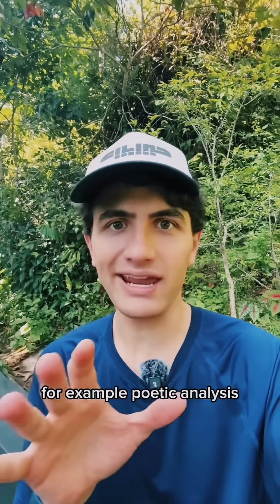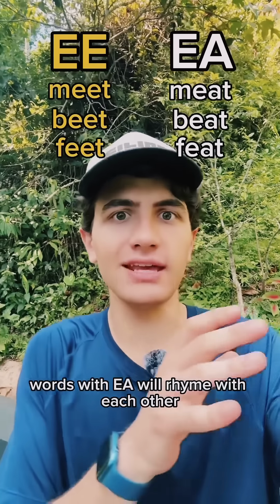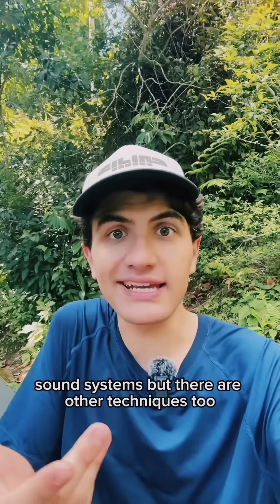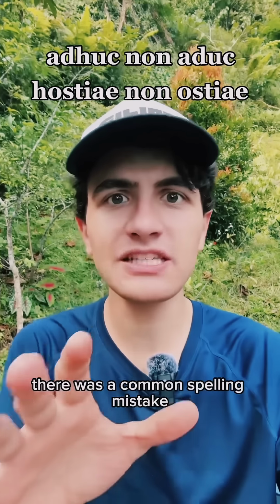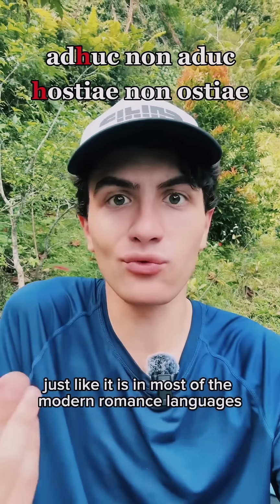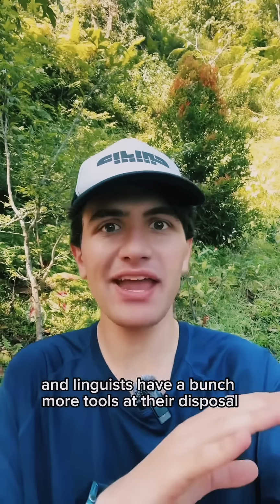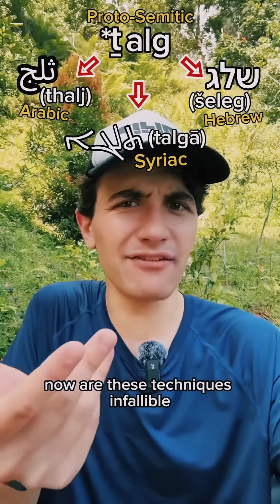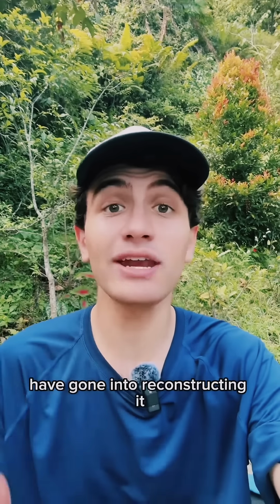Did Ancient Voices REALLY Sound Like This?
Did Ancient Voices REALLY Sound Like This?tranding

How do we know what Ancient Languages sounded like?

Language
 Languages
 Linguistics
History
 Phonology
Pronunciation
Ancient languages
 Latin

We Can Finally Hear Ancient Languages
 We Brought Ancient Languages Back To Life
 Did Ancient People Really Speak LIKE THIS?
 Tranding
Viral video
ancient voices
 ancient languages
language revival

boondocks

elephant video

emotional movie scenes

 Shorts
linguistics
 language
linguistic reviva
ancient pronunciation
Ancient
History
language archaeology
 archaeolog
Latin
How do we know
historical pronunciation
 ancient dialects